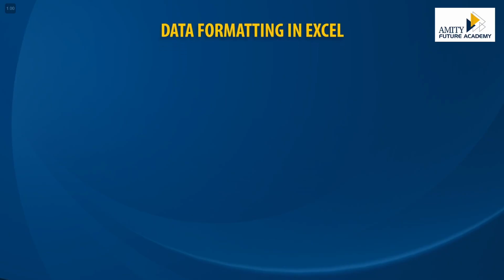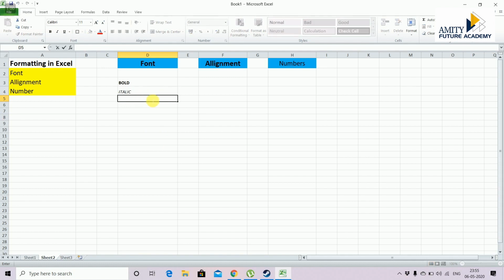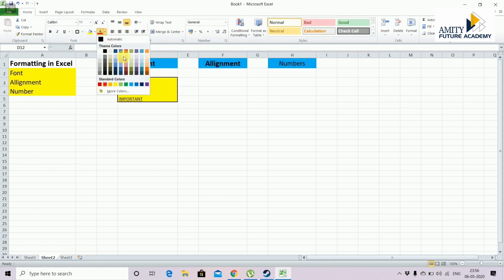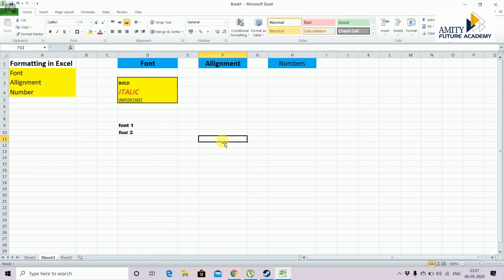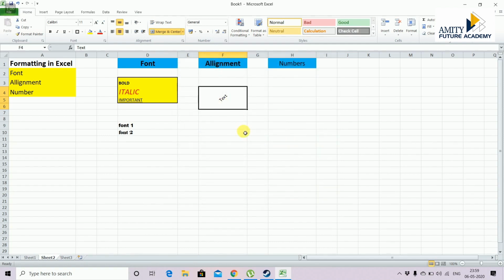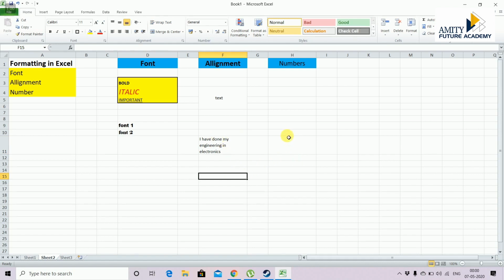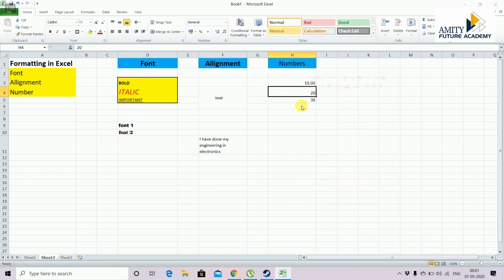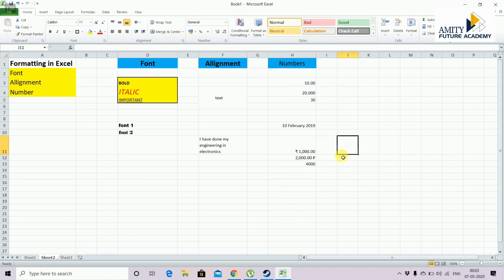Formatting Data in Excel